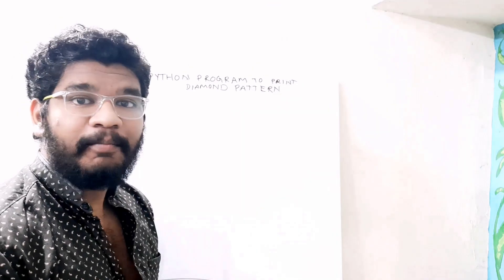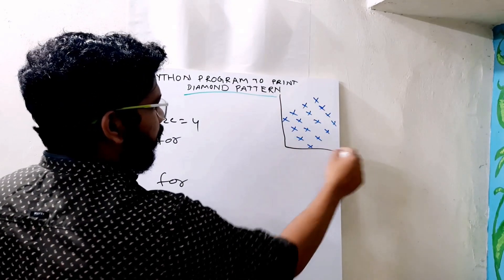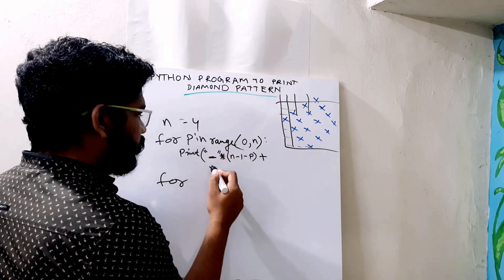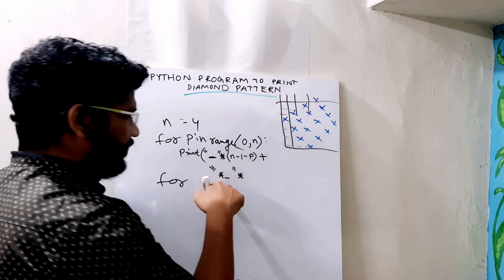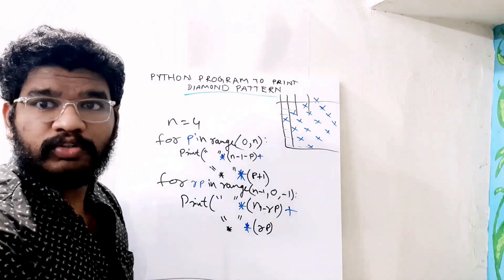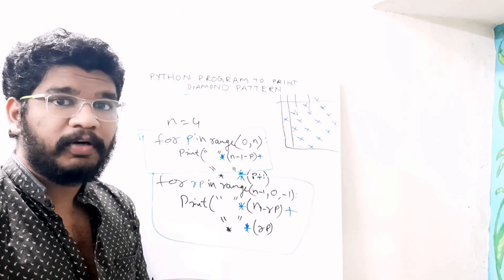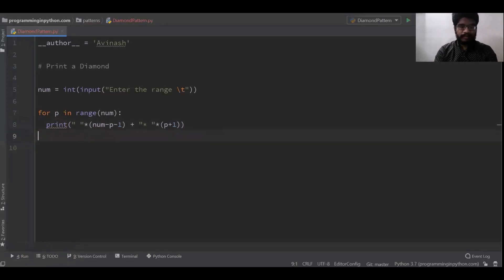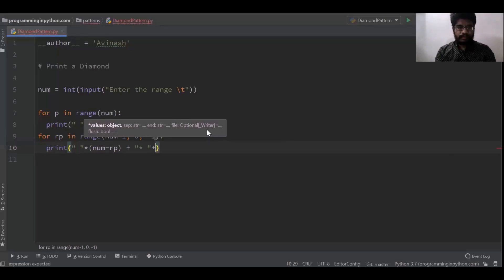Python Program to Print a Diamond Pattern || Pattern Programming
A simple python program to print a Diamond Pattern.

Learn how to print the pattern of a Diamond in Python Programming.

To print the pattern of a Diamond in python, I used 2 loops, one for printing a pyramid another loop for printing a reverse pyramid they both combine to form a pattern of a Diamond.

Eduonix - SUPER 100 Software Development Bundle - 100 Courses at the price of 1.

DevOps - 15 Courses
Cloud and AWS - 25 Courses
Cyber Security and Hacking - 10 Courses
Python - 8 Courses
Linux - 7 Courses
BlockChain - 3 Courses
Java - 10 Courses
GitHub - 5 Courses
Others - 17 Courses

Timeline:
0:00 - 0:03 : Channel Intro
0:04 - 0:06 : Video Title
0:07 - 8:36 : Whiteboard Explanation(Print a Diamond Pattern)
8:37 - 8:42 : Eduonix - SUPER 100 Software Development Bundle
8:43 - 15:18 : Live Coding(Print a Diamond Pattern)
15:19 - 15:23 : Eduonix - SUPER 100 Software Development Bundle
15:24 - 16:01: Video Outro
16:02 - 16:06: Eduonix - SUPER 100 Software Development Bundle
16:07 - 16:09: Thankyou for Watching
16:10 - 16:29: Channel Outro